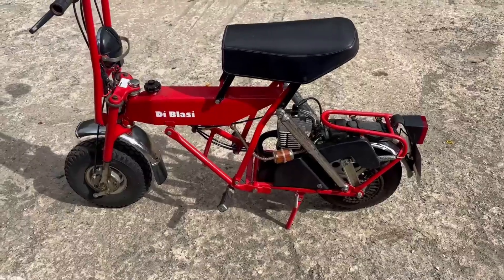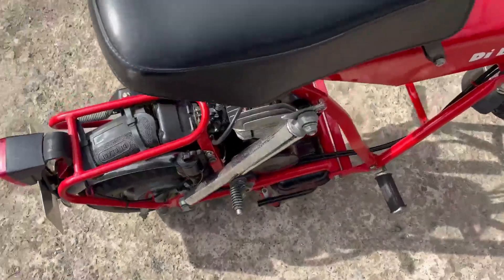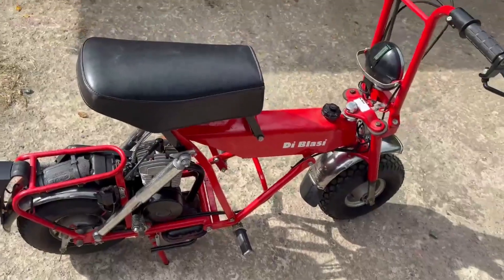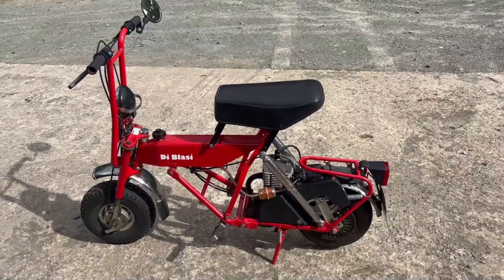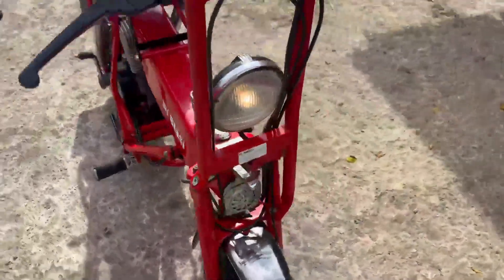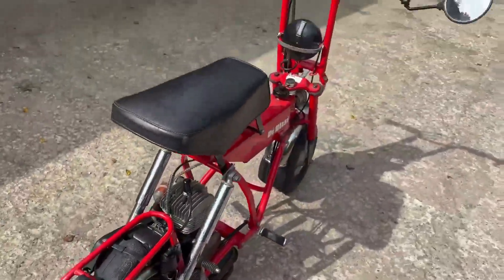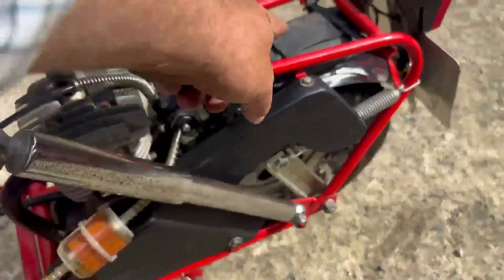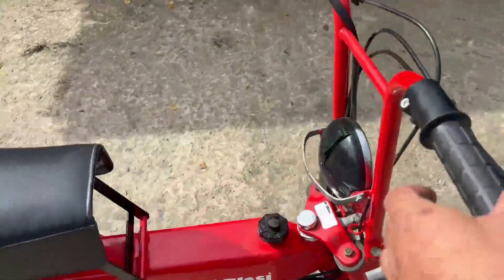Di Blasi R7 Folding Moped 1989